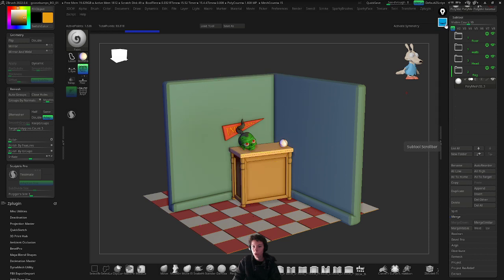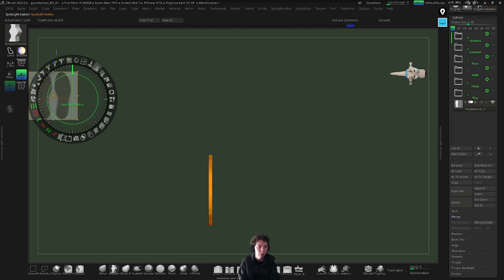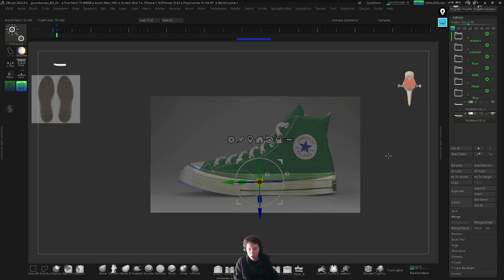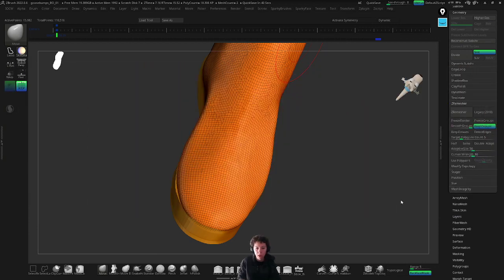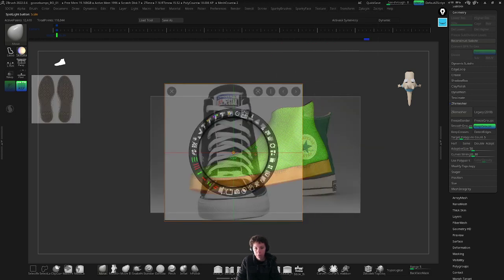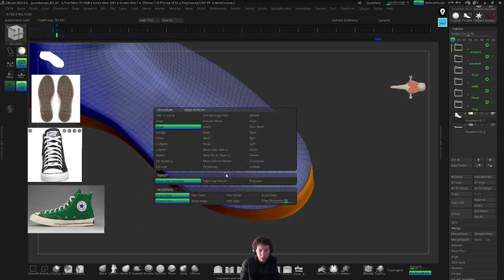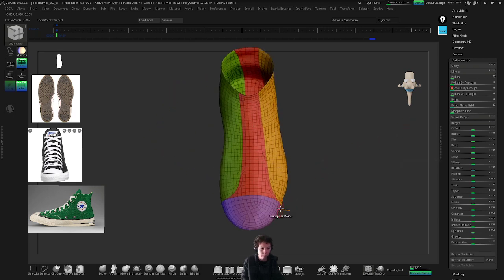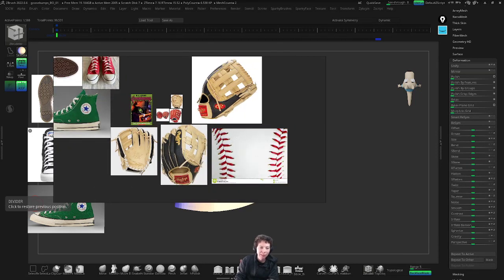Sparktastic Zbrush Adventures ep2: shoe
replay of twitch stream Sunday 30 Oct 10pm EST